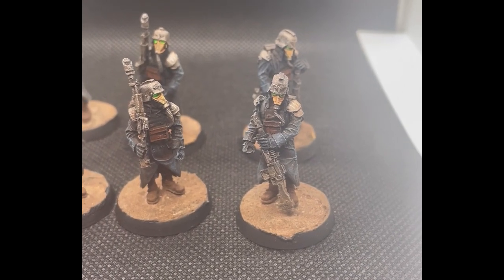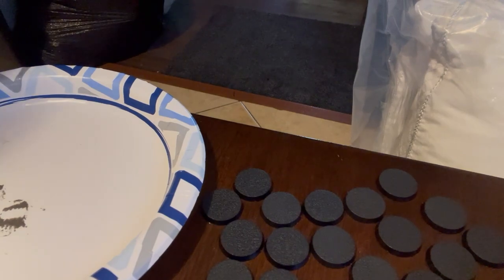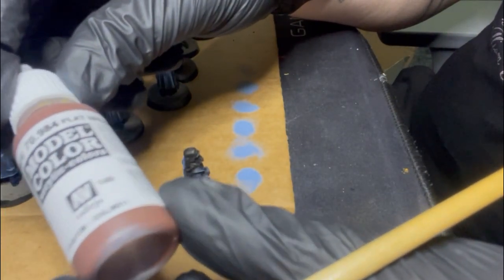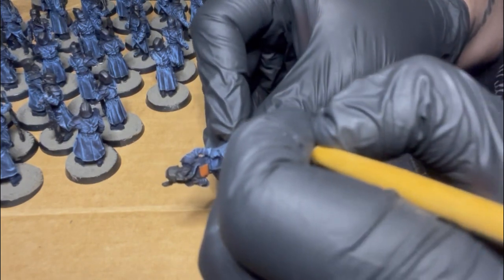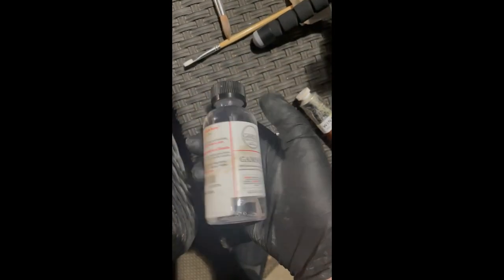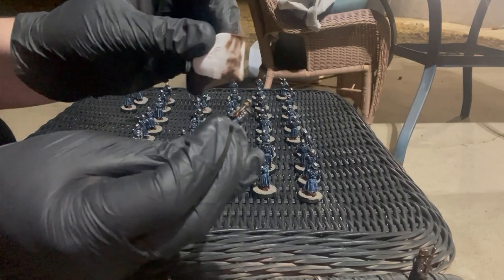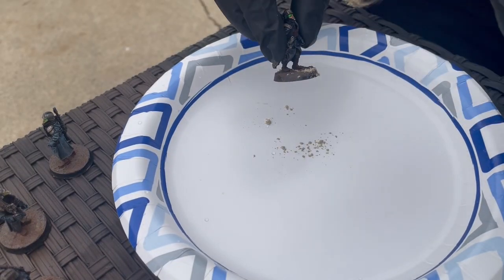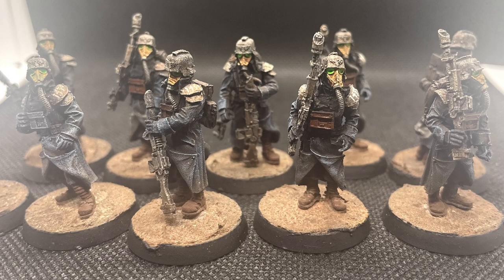Death Korps Of Krieg Infantry Easy Paint Guide Grimdark and Muddy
Hey guys, this is my first painting tutorial and I would love to do more feel free to comment what you'd like to see painted Krieg and my favorite but I'm down to paint anything! This is my first time using oil washed/paints and weathering powders and if I can do it so can you!